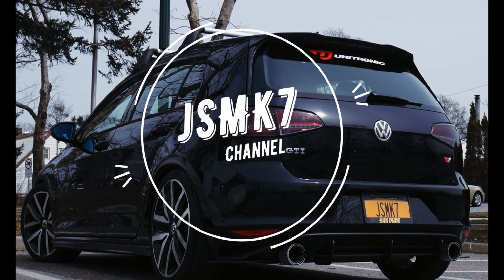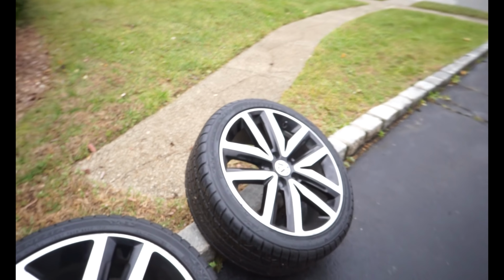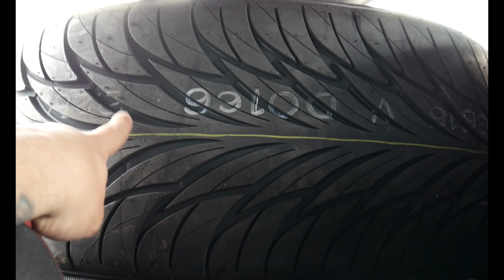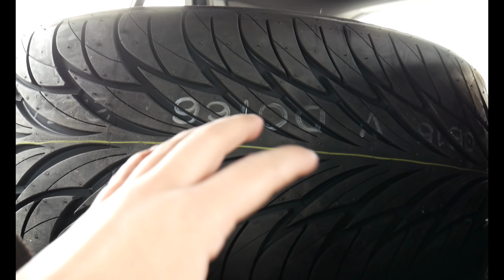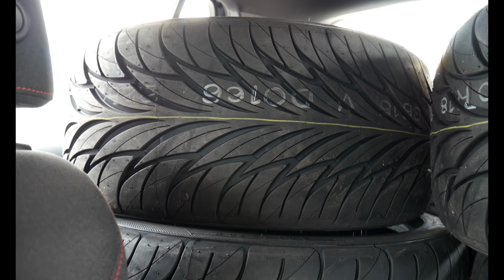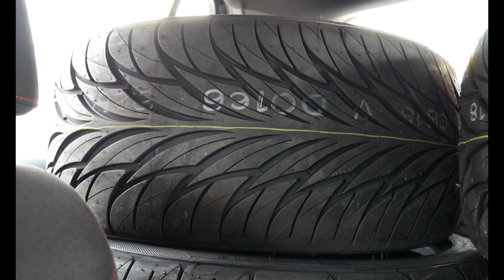Cheap tires for the GTI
Thank you to JR14 from the channel for hooking it up with the info on these tires. Absolutely love them. Lets see if I love them this much when it rains. They are Federal SS595 in 225 40R/18. They fit much beefier than my previous same size tires.

Looking to purchase Unitronic software?

S.T.A.H.C+ Instagram: @stahc_plus

2017 Volkswagen GTI S 6 speed MOD LIST
-Unitronic Stage 2 Overrun
-BFI Stage 3 clutch
-Becker Downpipe w/ Resonator Delete
-CTS Front Mount Intercooler
-H&R Lowering Springs
-DFG Charge and Discharge pipes
-DFG Turbo Muffler Delete
-DFG Turbo Inlet
-Injen Intake
-BMS Exhaust tips
-BFI Flush kit
-OEM Short shifter
-Aggressiv Spoiler extension
-Maxton Design Rear Diffuser
-Maxton Design Front Splitter
-Torque Solutions Dogbone insert
-EuroImpulse Shift Knob
-GFB Diverter Adapter
-Golf R Sideskirts
-ECS Tuning Dogbone mount
-Winpower Headlights and Taillights

.And many other small mods I forget to mention.